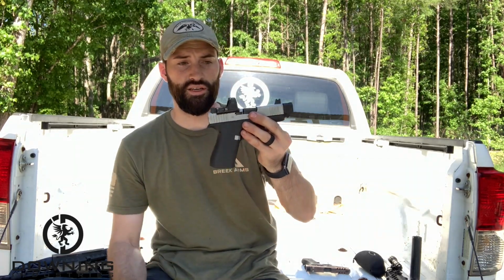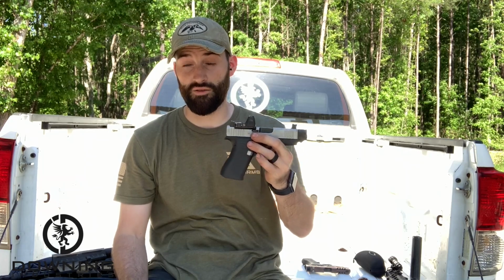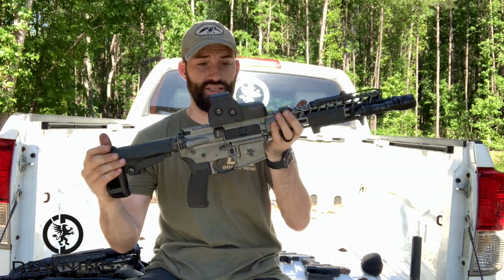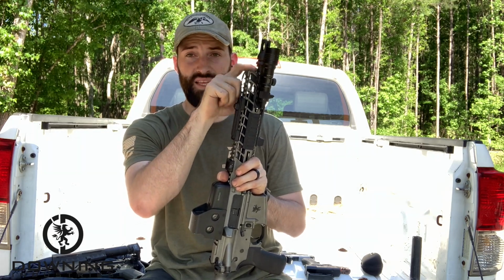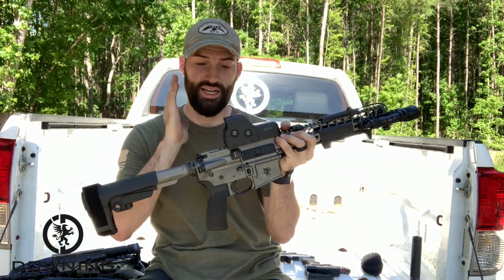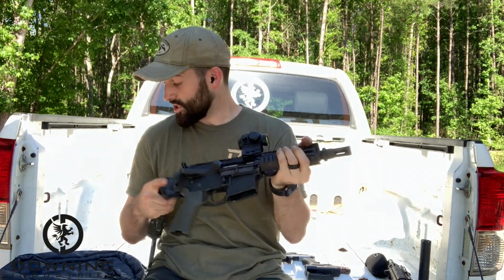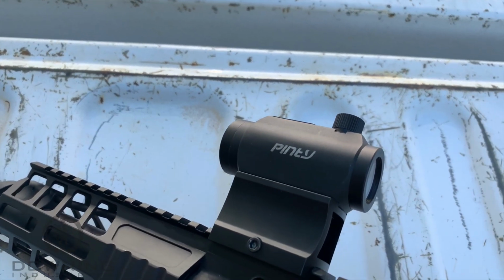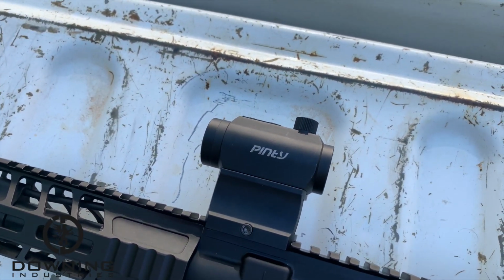Range Report 5-2-20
Finally got the Range Report up from May 2nd, sorry for the delay. Enjoy!
DISR quick look.
Folding Thing.
Tyrant Designs Glock 43X/48 Magazine Extensions.